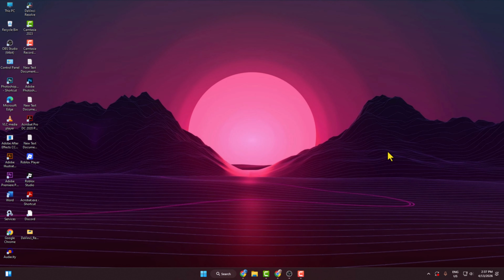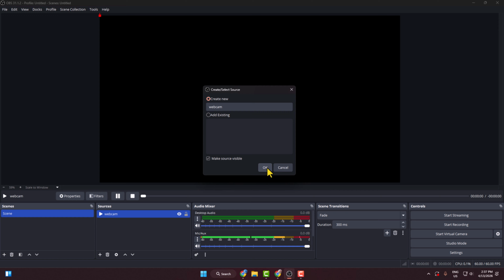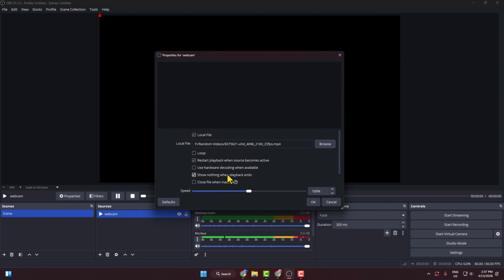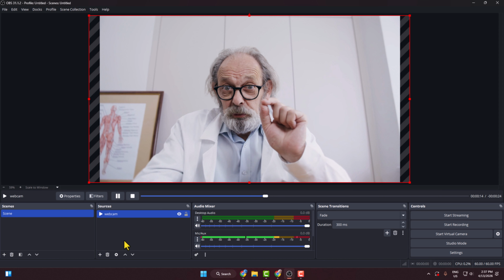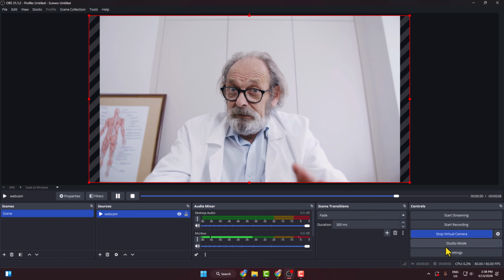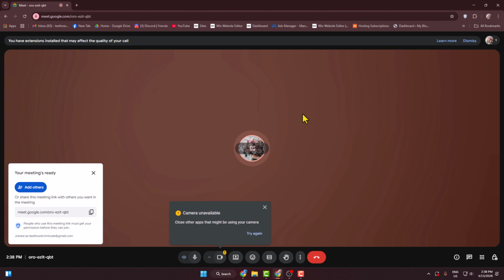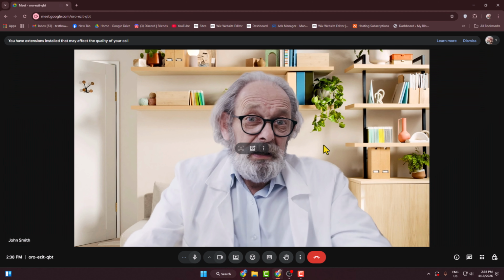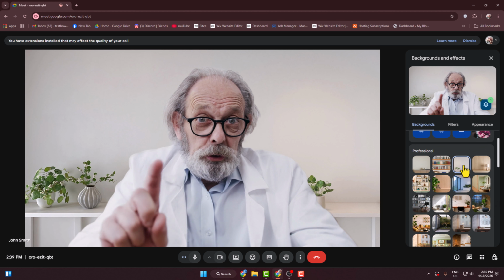How to Use OBS Virtual Camera on Google Meet (2026)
Learn how to use OBS Virtual Camera on Google Meet and upgrade your video calls! 💻🎥 This step-by-step tutorial shows you how to connect OBS to Google Meet for better visuals and streaming effects. ✨

✅ Enable OBS Virtual Camera easily 🎬
✅ Use custom scenes and overlays 📺
✅ Improve video quality for meetings and streams 🚀

Take your Google Meet video experience to the next level today! 🔥